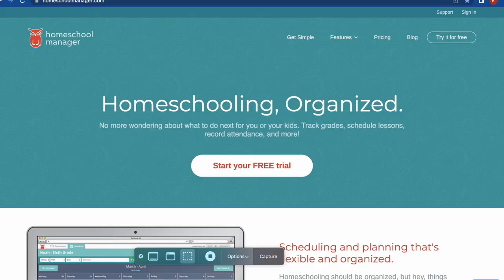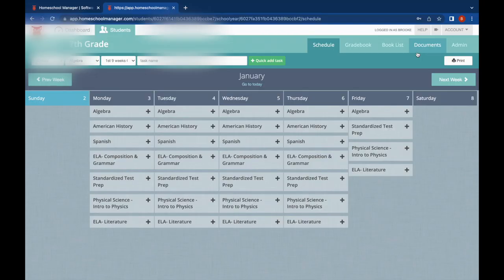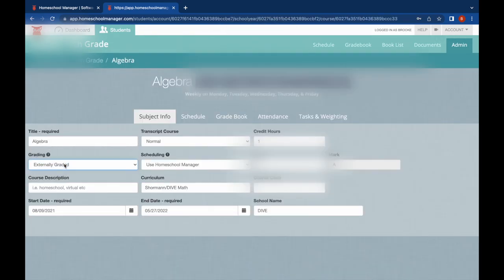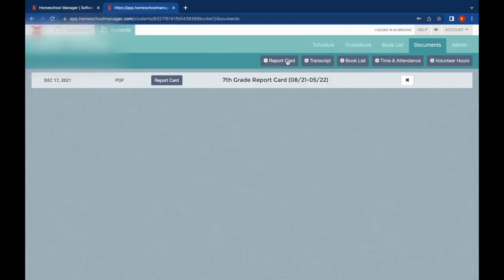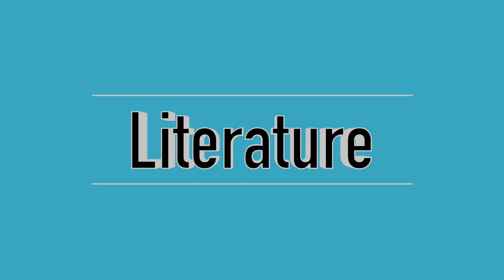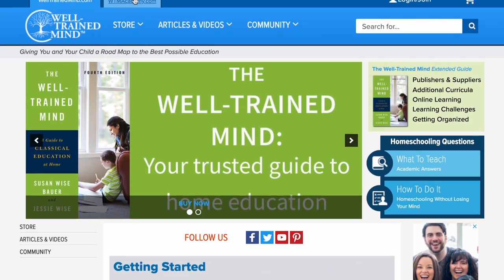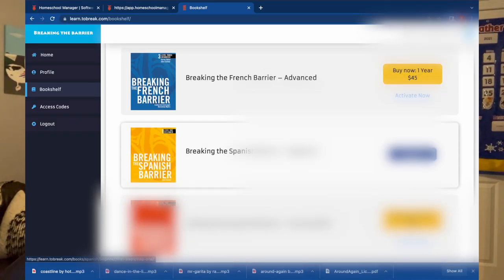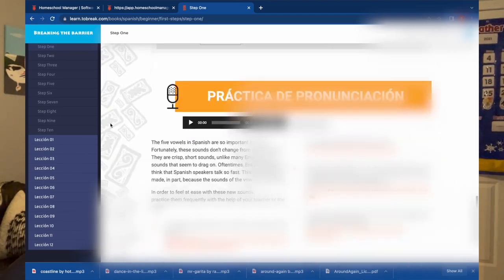HOMESCHOOL***WHAT WORKED AND WHAT DIDN'T- 7th Grade Review!!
This is a very thorough look at our Fall curriculum this year for 7th grade.  Have a great day!

00:00 - Beginning
00:53 - Homeschool Manager
03:05 - Literature
04:35 - Spanish
05:50 - American History
08:18 - Composition
09:08 - Grammar
10:02 - Mathematics
14:01 - Science
16:49 - Electives
17:47 - Standardized Testing
21:20 - Wrapping it up…
22:13 - Blooper